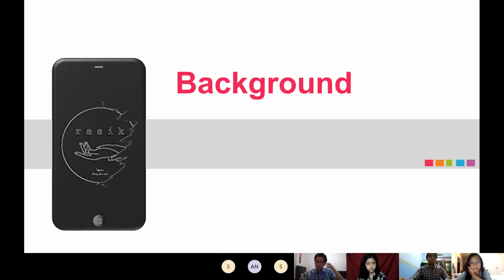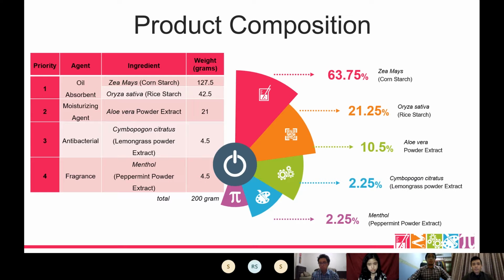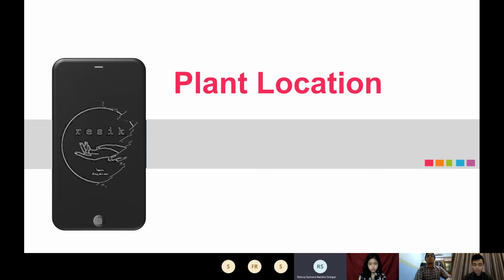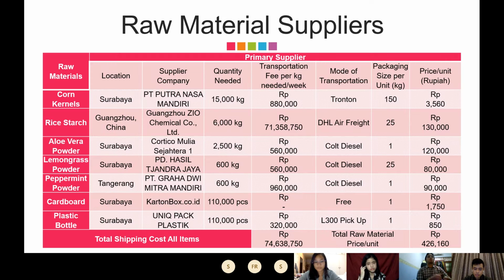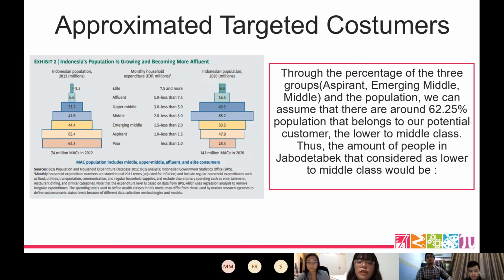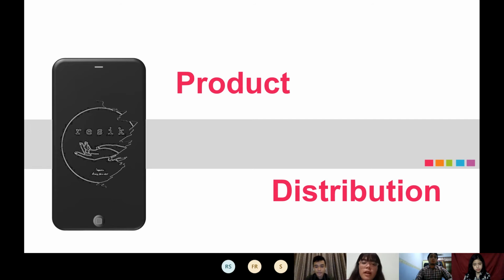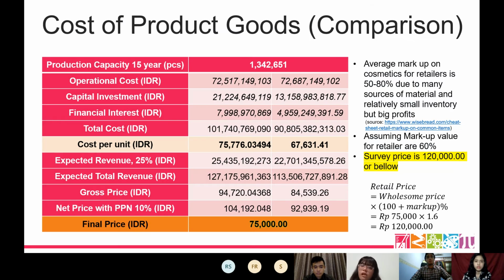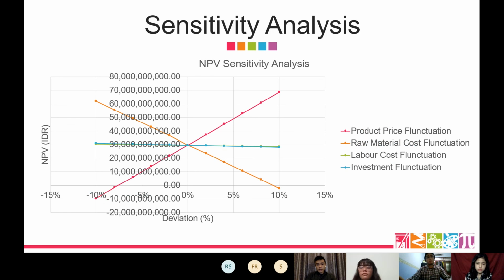TK21_Organic Body Powder